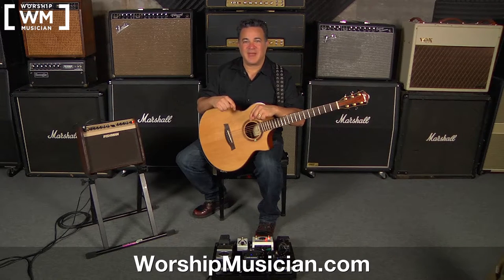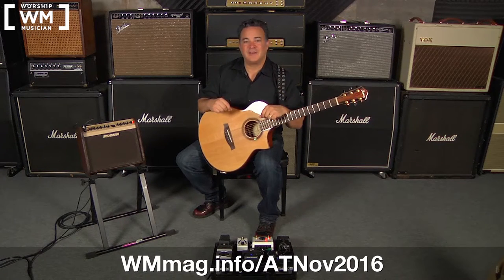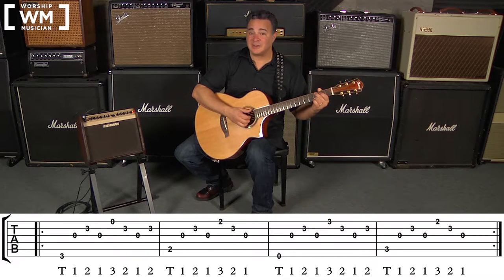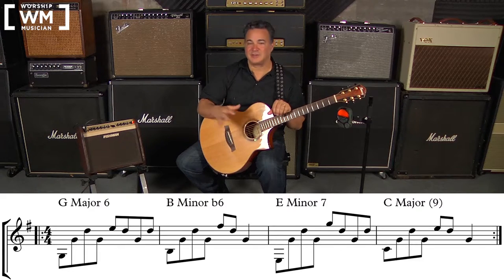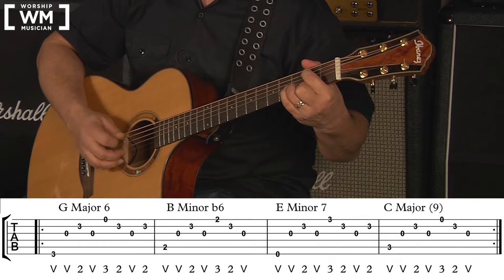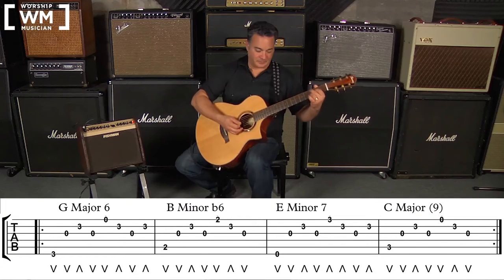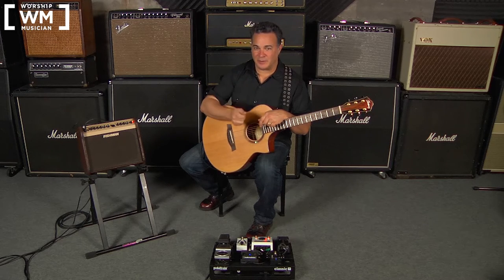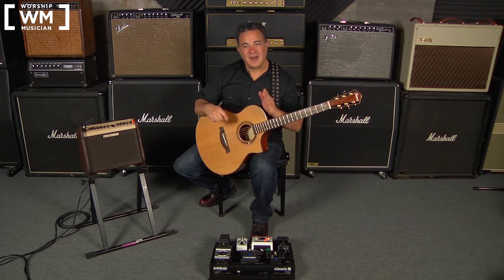Worship Music Acoustic Treatment Companion Video for NovDec 2016 Issue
Doug Doppler breaks down three key right hand techniques for how to make your Worship guitar more dynamic on the fly!